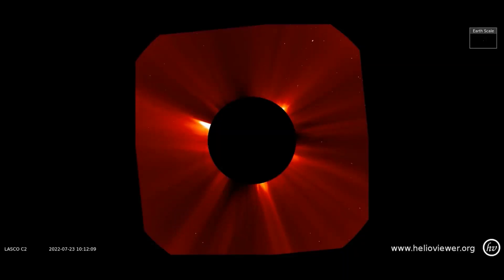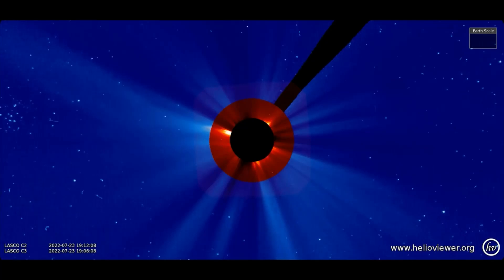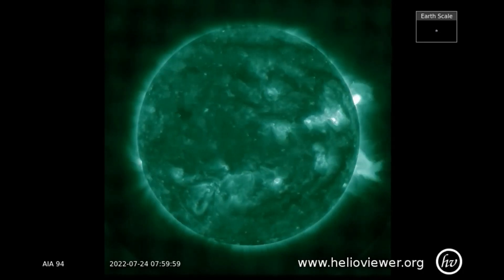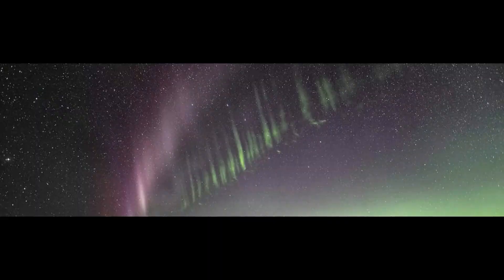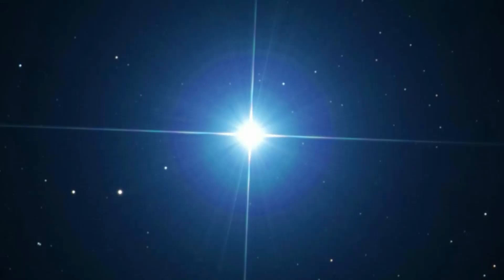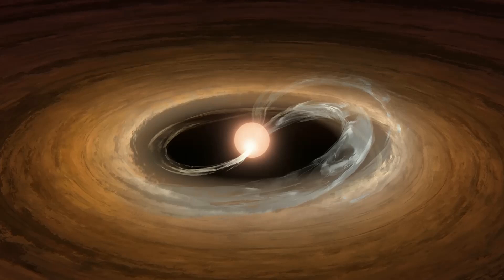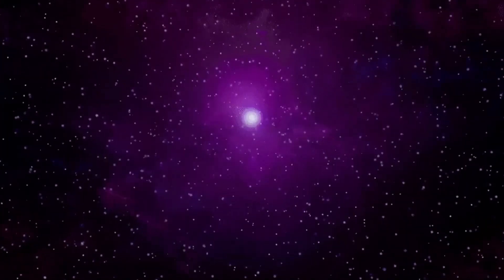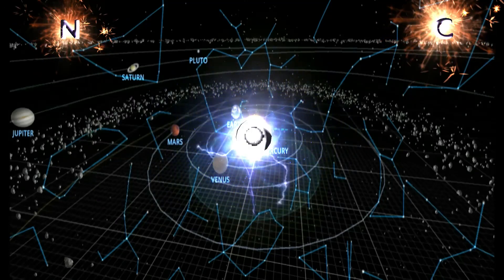Heads up, Halo CME Looks Earth bound